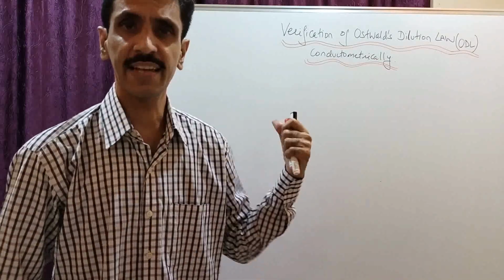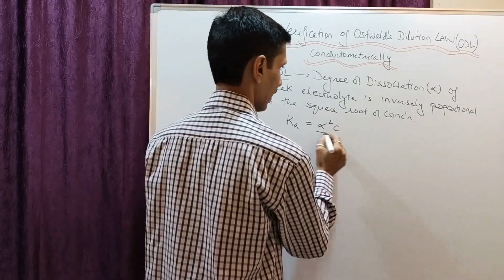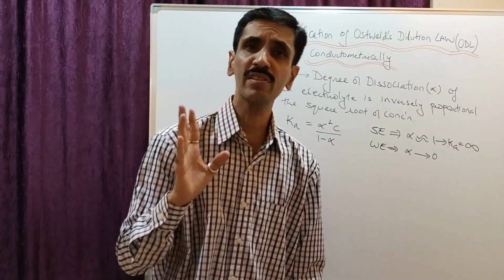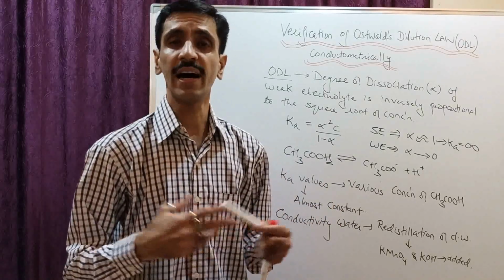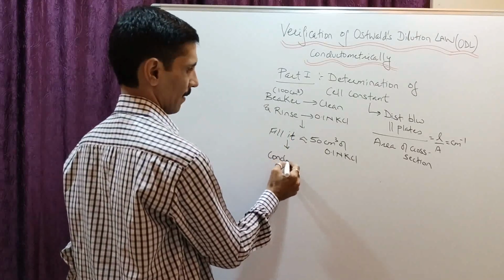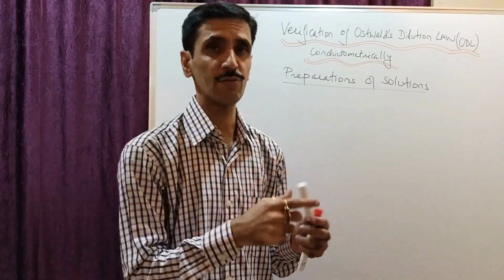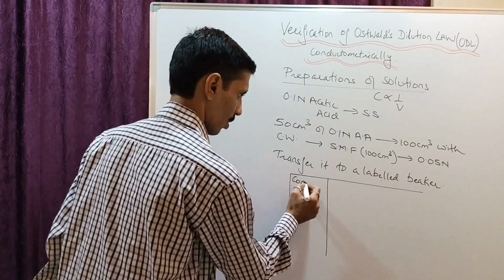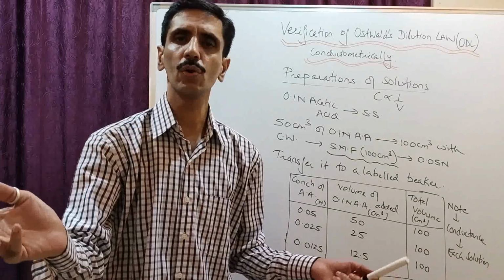Ostwald's Dilution Law| Part 1 | Theoretical Approach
This video explains the theoretical approach of Ostwald's Dilution Law

The link of Ostwald's dilution law- Part 2 is